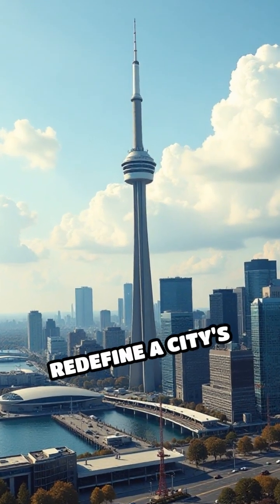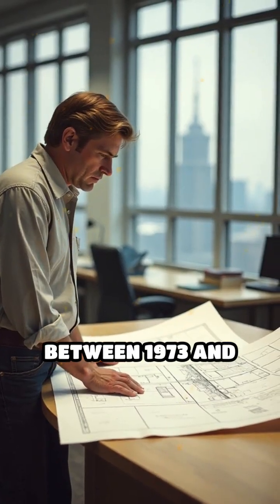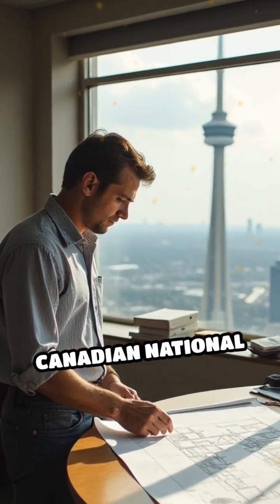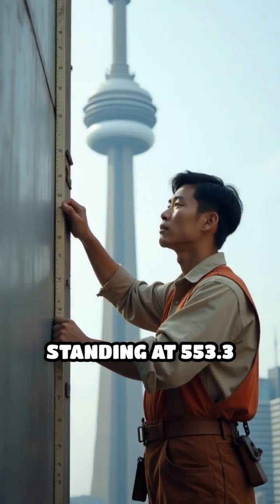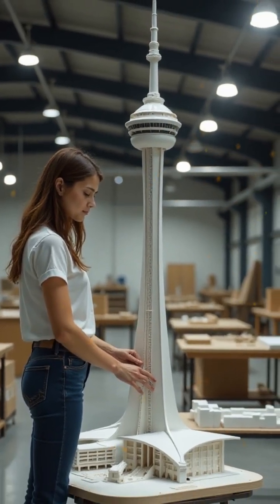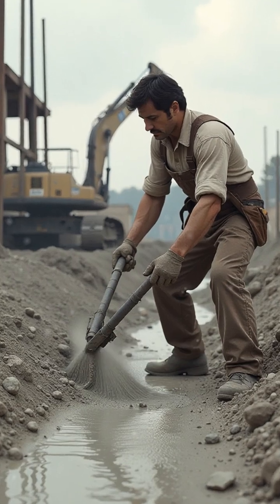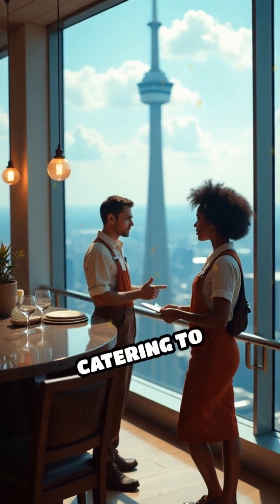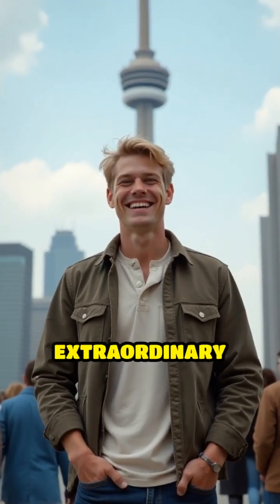CN Tower A Marvel of Engineering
Discover the incredible story behind the CN Tower’s construction and its significance in Toronto's skyline!